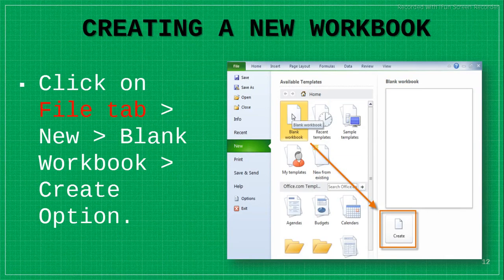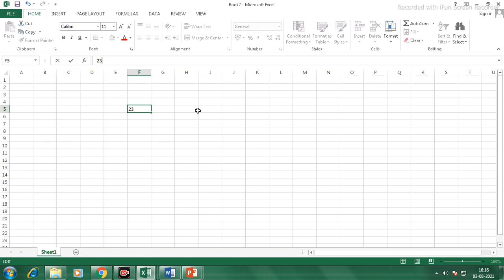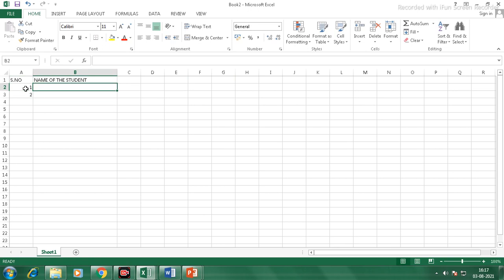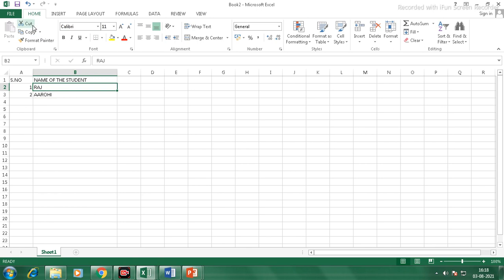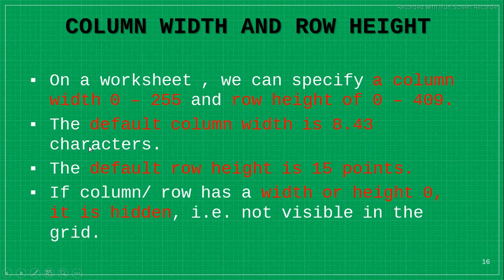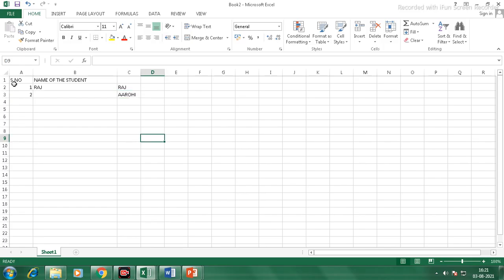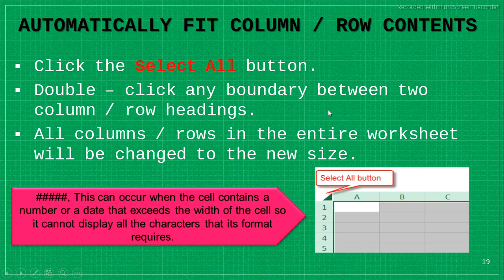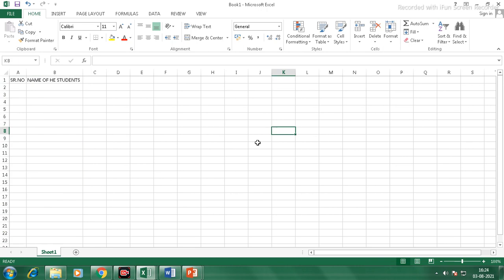Grade 6 ICT: Learning MS Excel 2010 (Part B)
Grade 6
Subject : ICT
Topic : Learning MS Excel 2010 (Part B)
Teacher: Ms. Tripti Dubey
Branch : NLK Academy